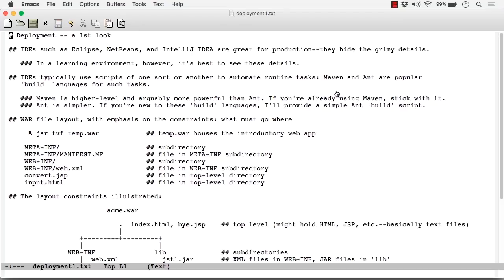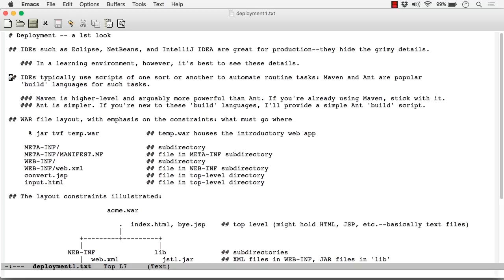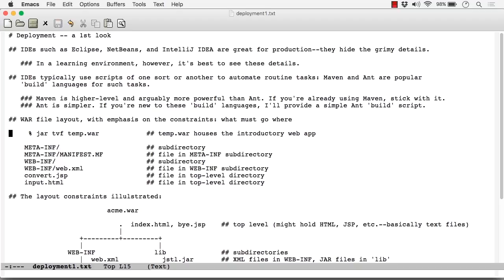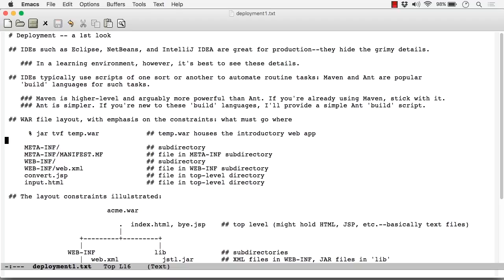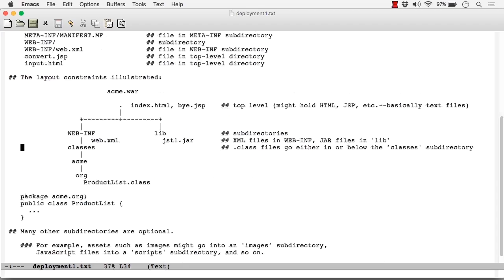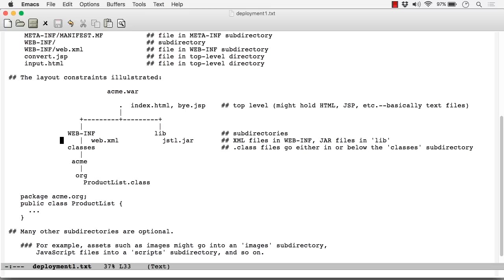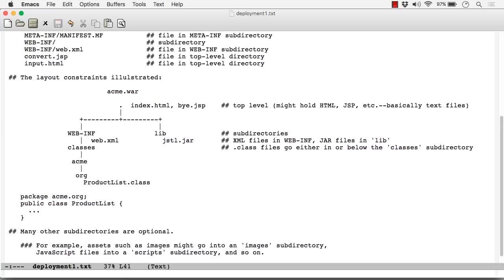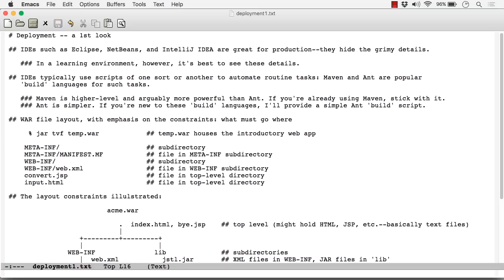07 Web App Deployment 1